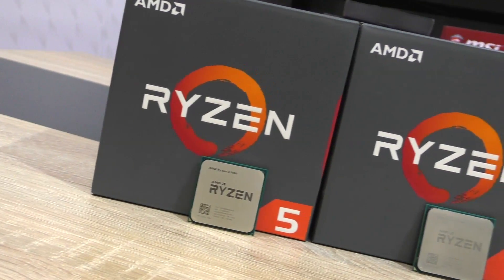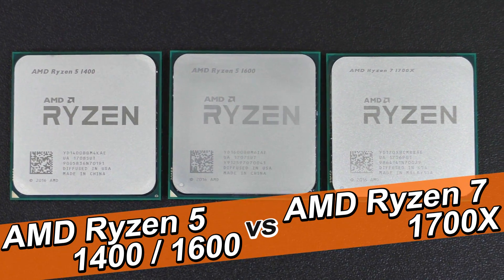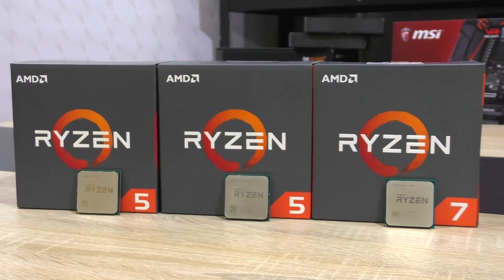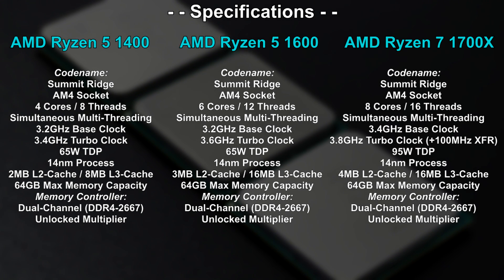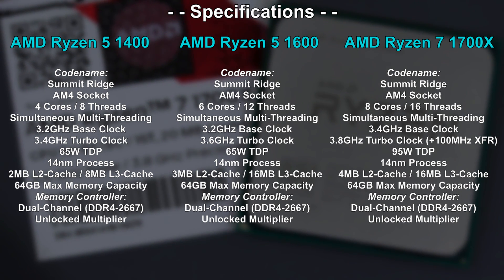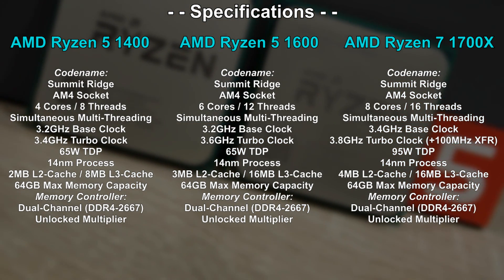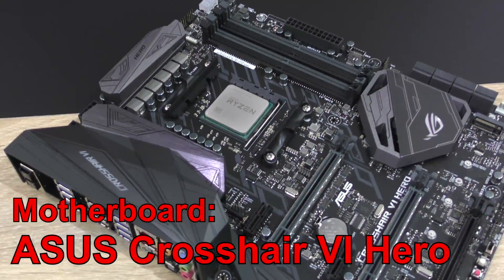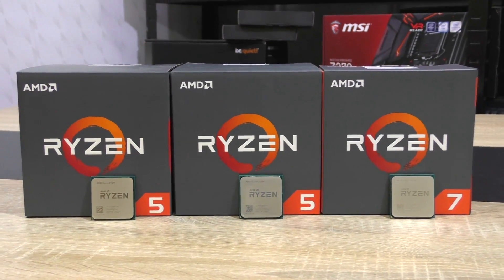AMD Ryzen 5 1400 vs Ryzen 5 1600 vs Ryzen 7 1700X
AMD Ryzen 5 1400
AMD Ryzen 5 1600
AMD Ryzen 7 1700X

AMD's very attractive Ryzen 5 and 7 lineup. Which CPU should you go for? The Ryzen 5 1400, the Ryzen 5 1600 or even the Ryzen 7 1700X?